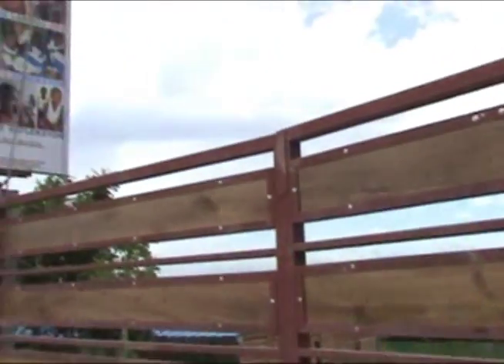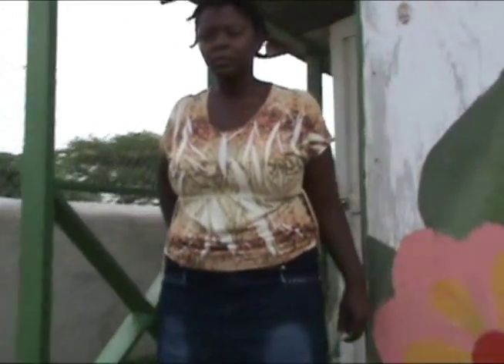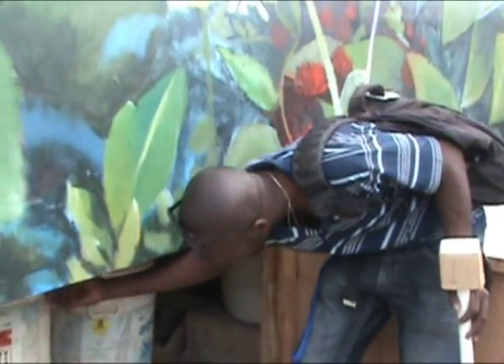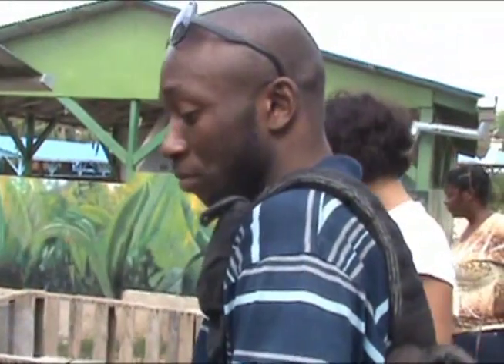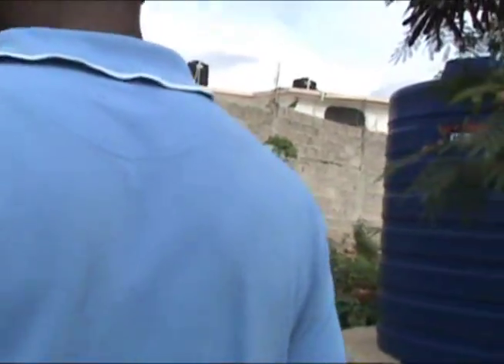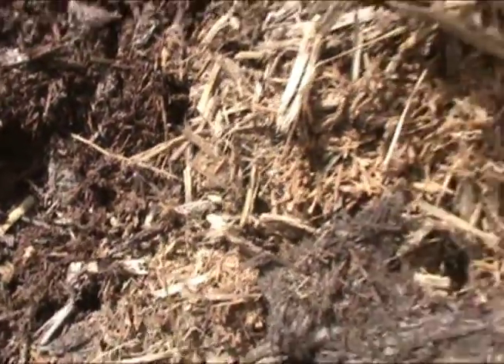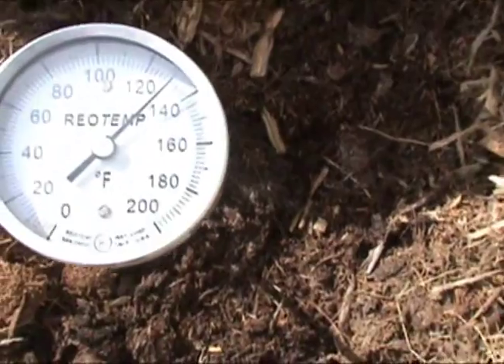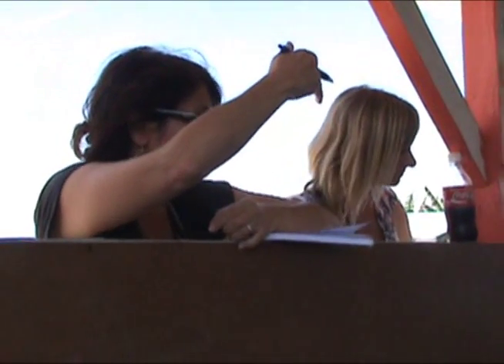Ecological Sanitation in Haiti at the Amurt School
Ecological compost toilets based on the "hot compost" method were successfully introduced in post-earthquake Haiti at the Amurt School near Port au Prince. Filmed by Joseph Jenkins, author of the Humanure Handbook and The Compost Toilet Handbook